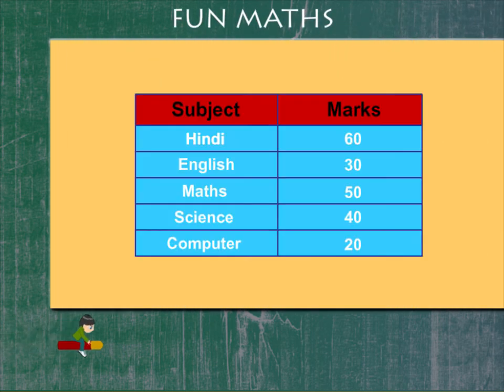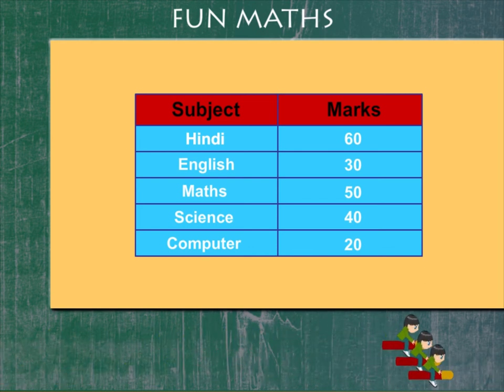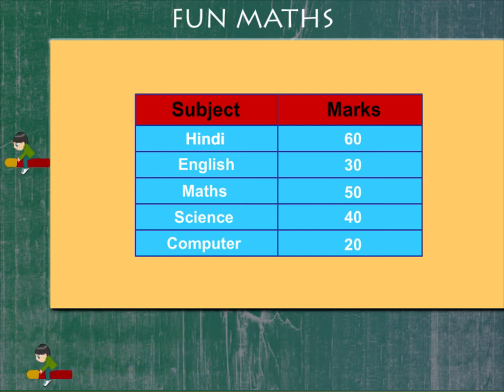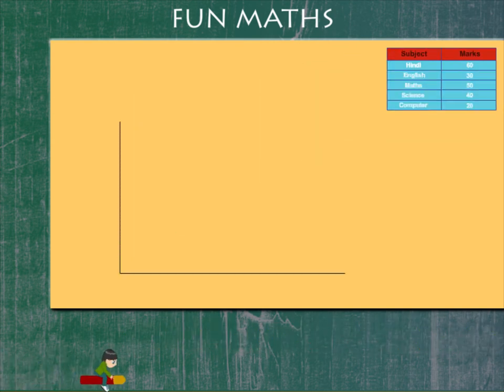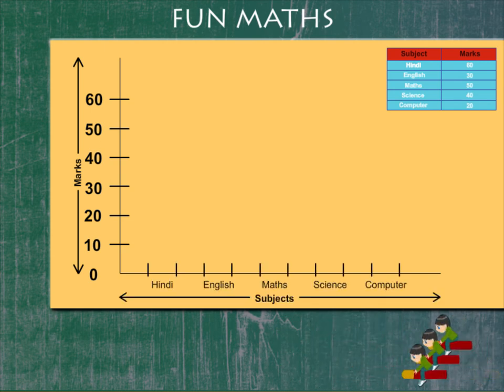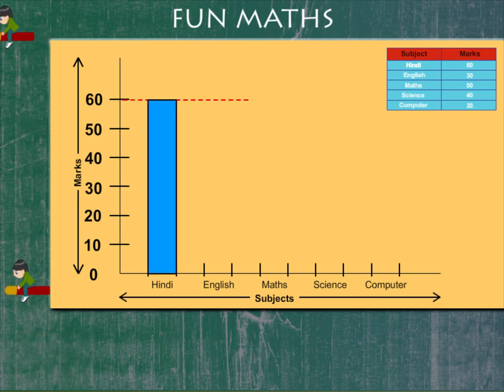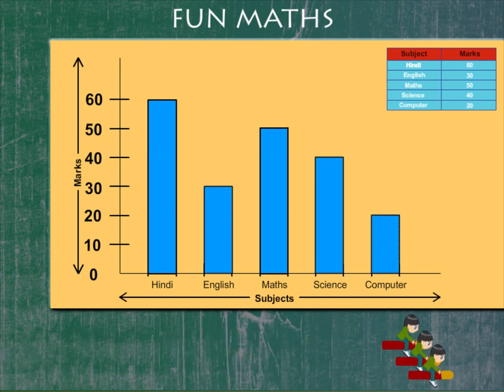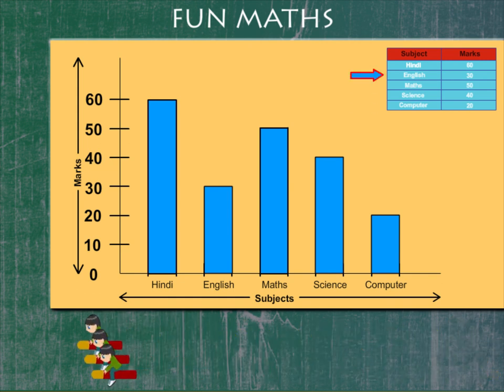Fun maths U-10 class.4